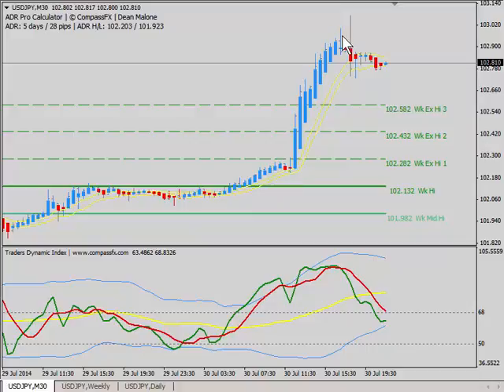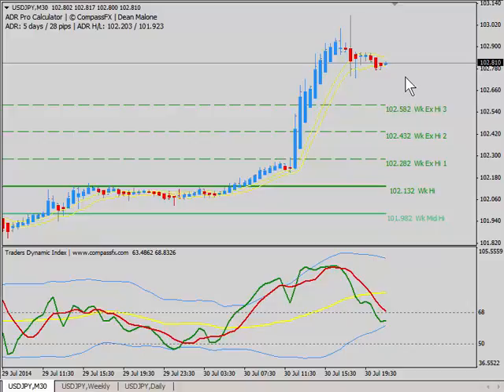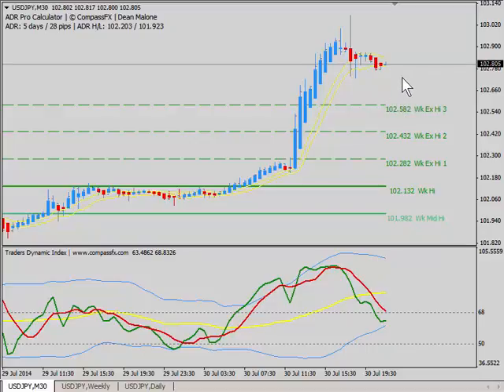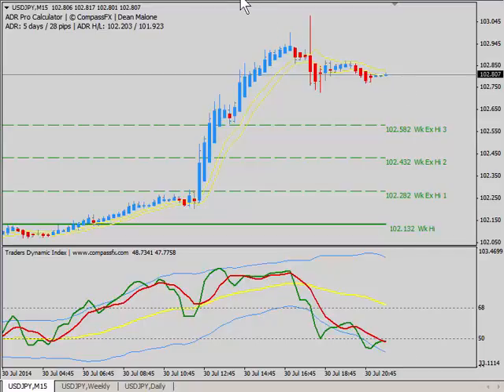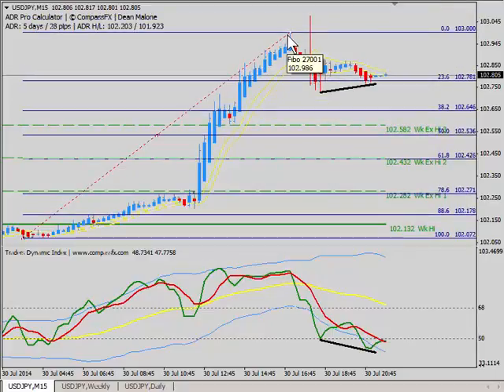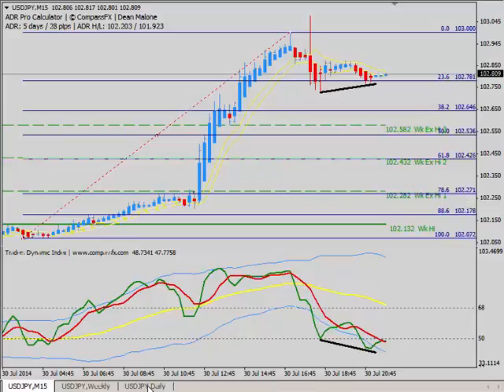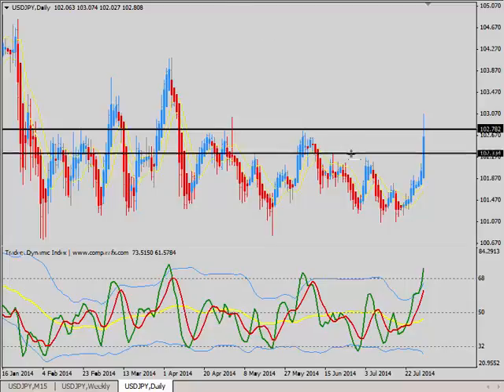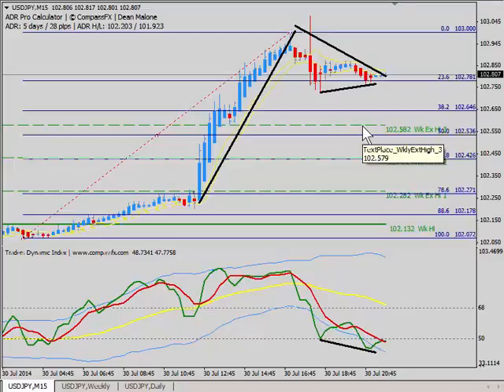USDJPY Avoid the Fade & Buy the Dip